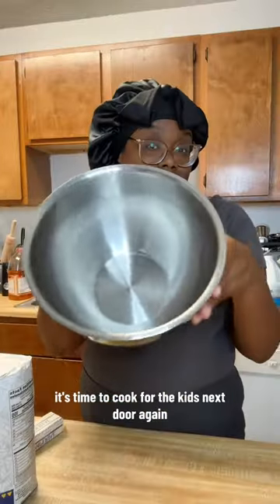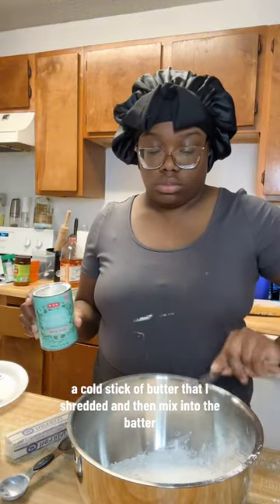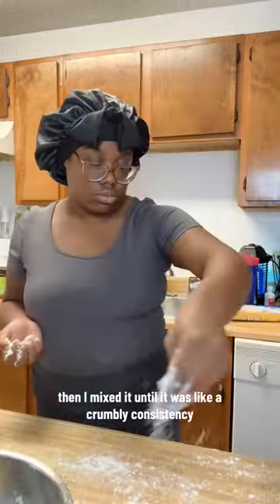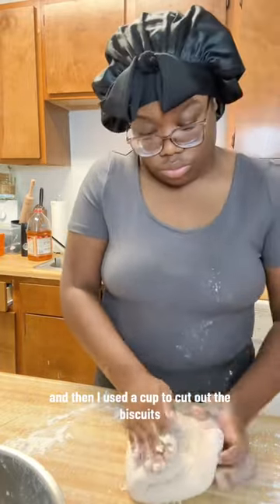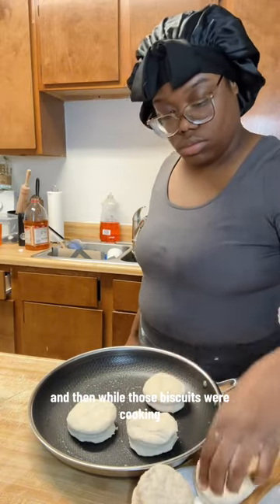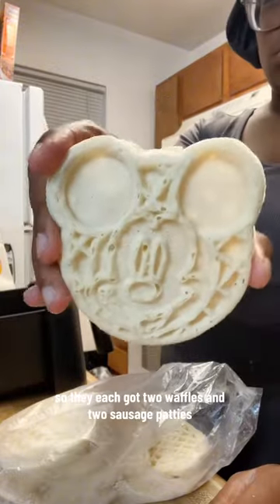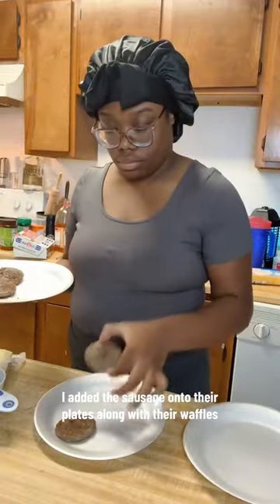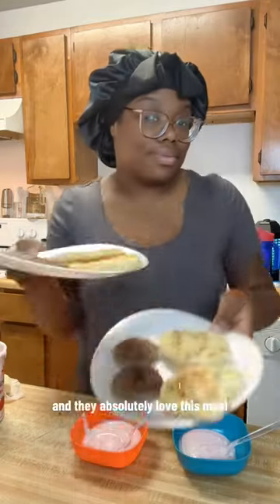MAKING BREAKFAST FOR THE KIDS NEXT DOOR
Want to shop all the goodies you seen in today's video? And while you're there, don't forget to peek at the kids' wishlist – every little bit helps! 🫶🏾

Snacks Wishlist:

Find everything I use here! ✨